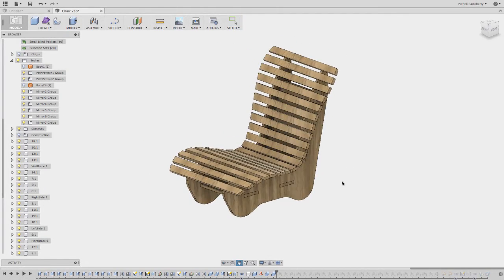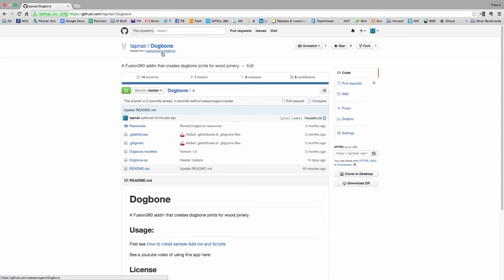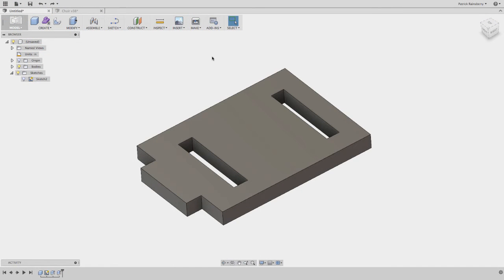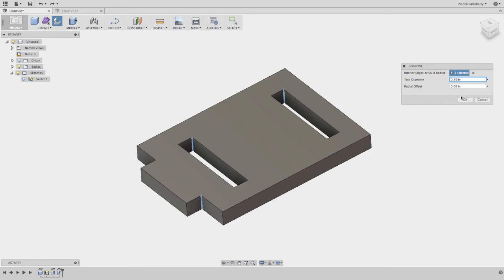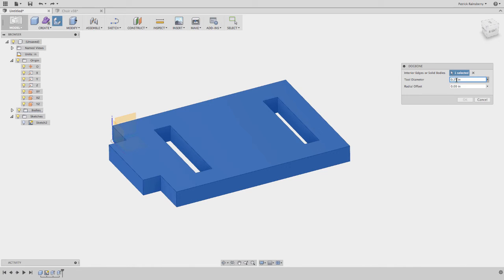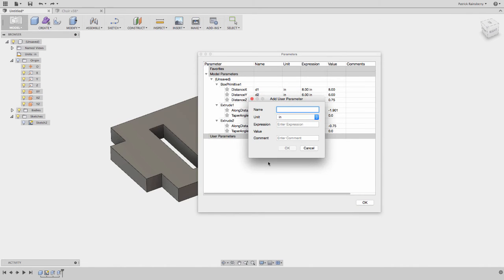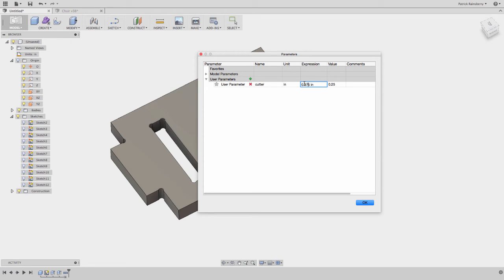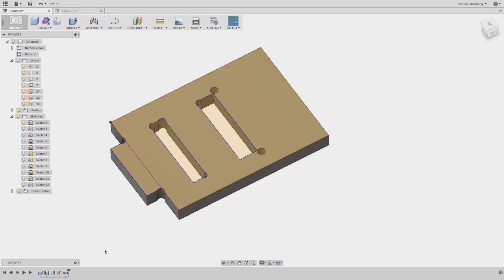Dog Bone Fillets in Fusion 360 (For CNC Routers)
This is a quick video showing how to use the dog bone fillet app that Casey Rogers developed.

Download and install the app per the instructions on the git hub page.

**Edit: The body selection has been incorporated into Casey' version.